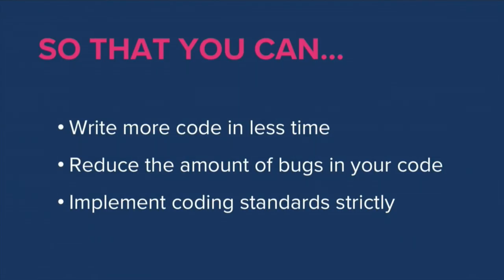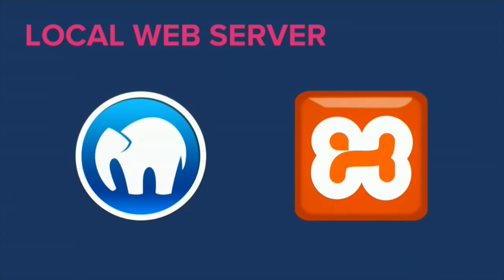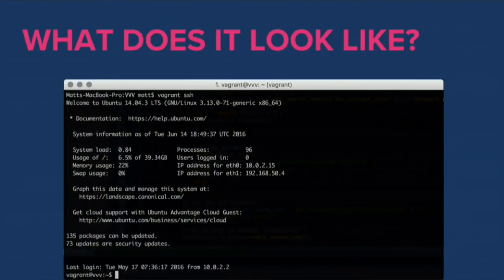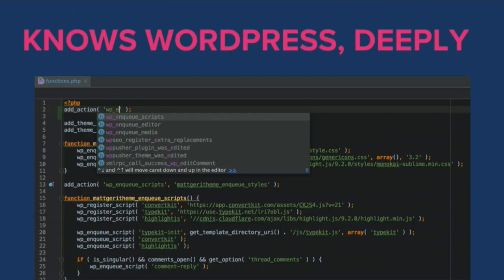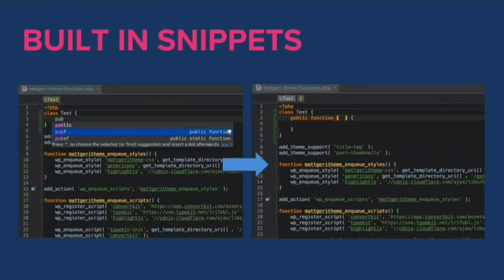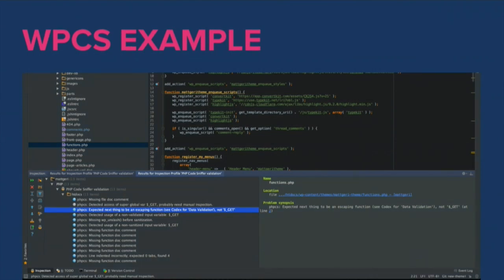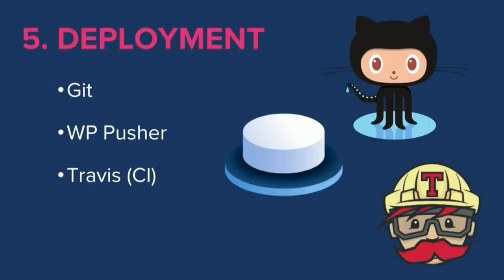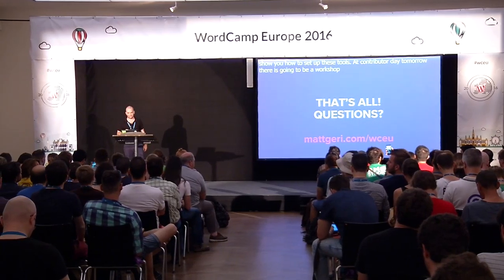Matt Geri: The ultimate WordPress development environment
Tooling in WordPress has advanced rapidly in recent years. Not so long ago we were using basic development environments with zero automation. Times have changed and today we have some amazing tools at our disposal. But which ones should you use? I’ll show you the top tools and how to use them for maximum efficiency.